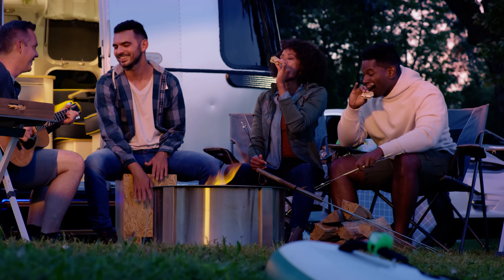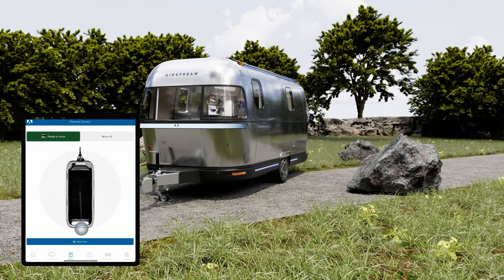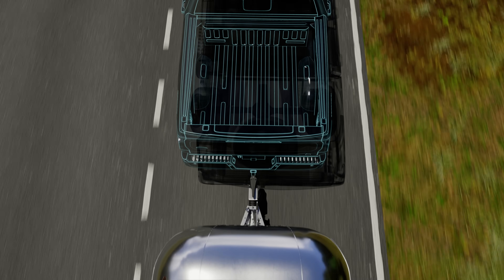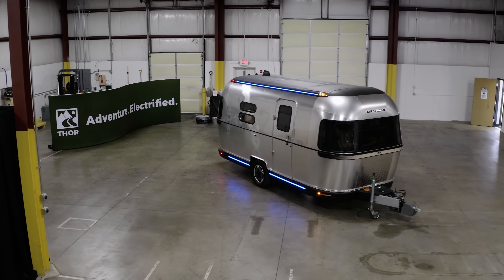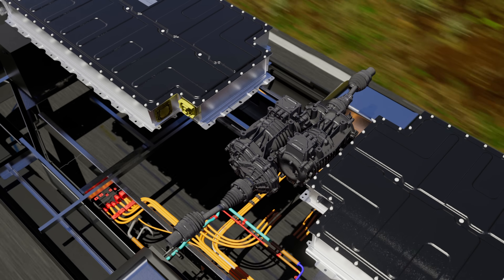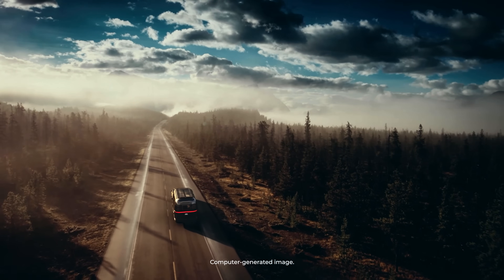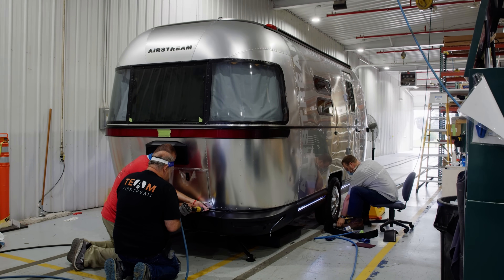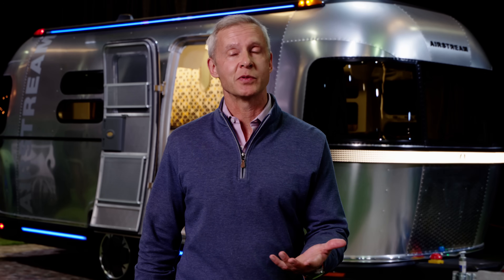Airstream eStream Concept | All-Electric Travel Trailer with Drive-Assist Motors and Remote Control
With groundbreaking technology, advanced aerodynamics, and the ability to go farther and stay longer off grid than any Airstream before it, the eStream Concept Travel Trailer is a vision for how we’ll hit the road in the coming years.

The all-electric Airstream eStream Concept Travel Trailer incorporates a suite of innovative technology while laying the groundwork for improvements across our future product lineup. A one-off concept travel trailer built in partnership between Airstream and our parent company THOR Industries and its family of companies, the eStream is sparking conversations about the future of travel.

0:00 Introduction to eStream
2:11 Living Mode
2:44 Driving Mode
4:14 Mover Mode
5:00 The Charging Experience
6:28 Sustainable Travel
7:32 Digital Experience
8:16 Looking Forward